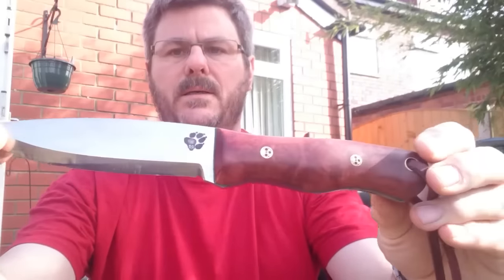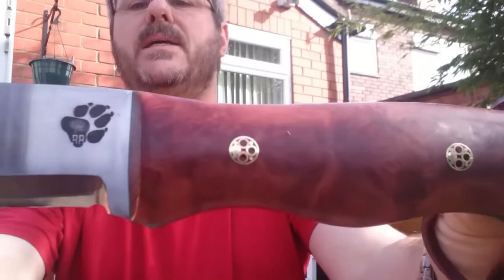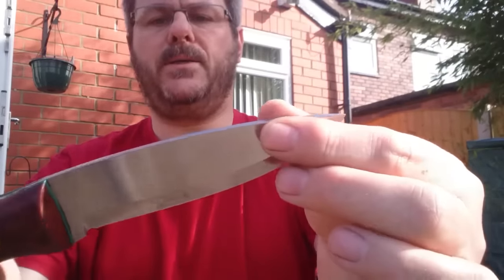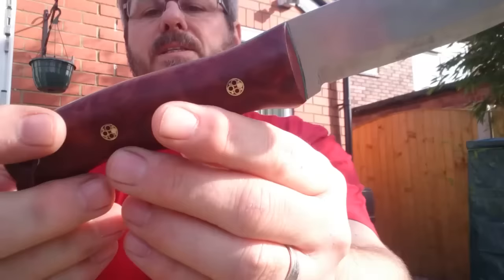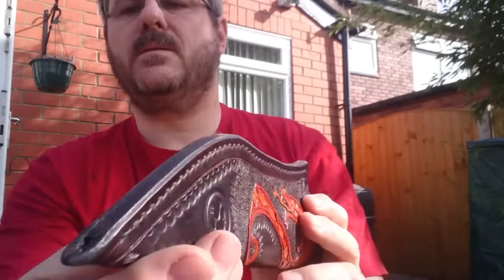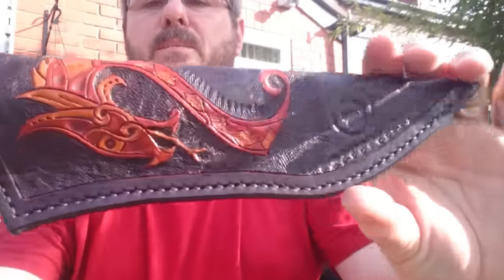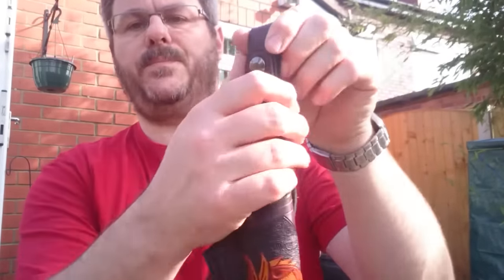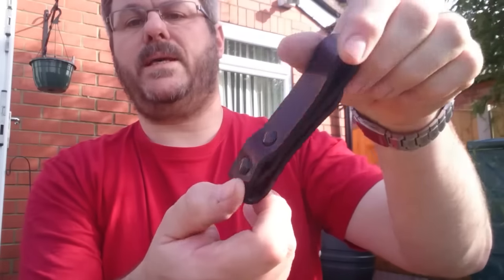The Lynx Bushcraft knife.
This is the prototype of the Lynx Bushcraft knife. I put it to the test batoning wood and cutting a tool station catalogue.